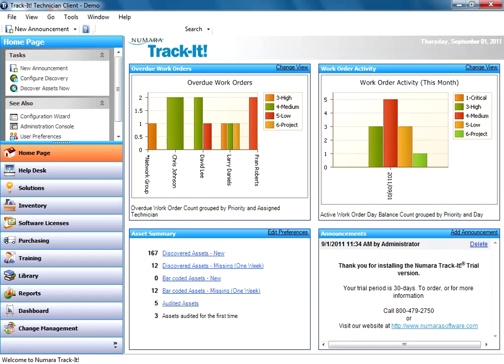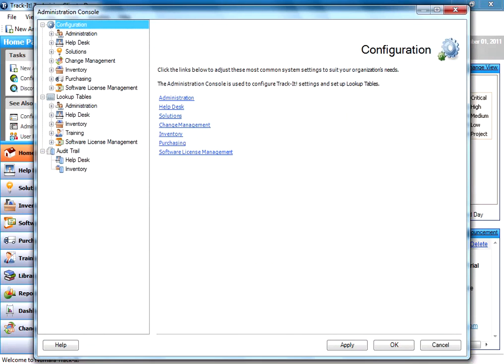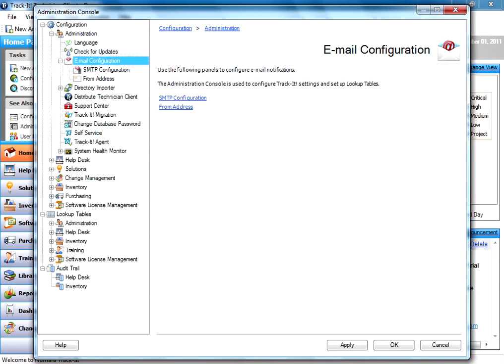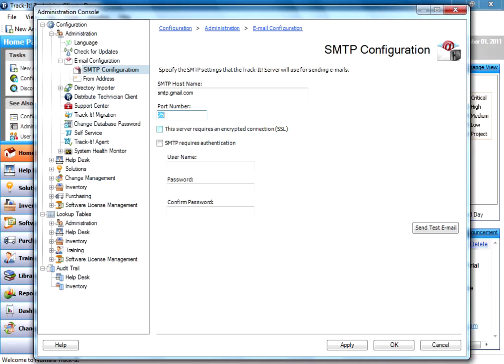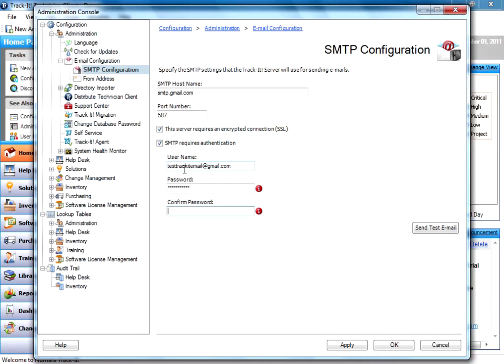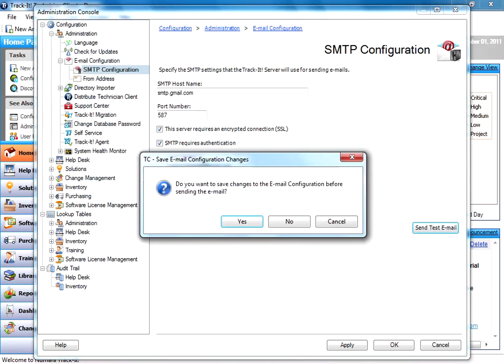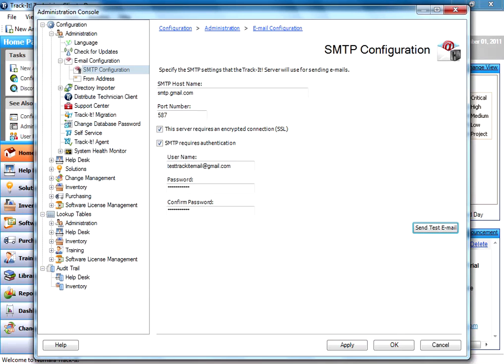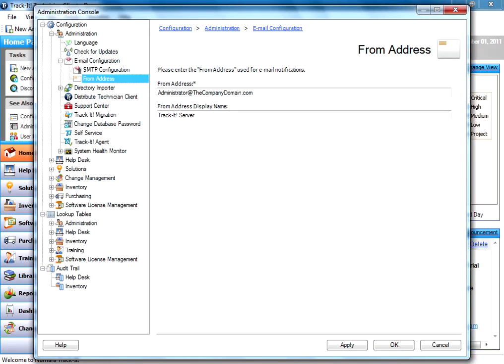Configuring Outbound Email with Numara Track-It!